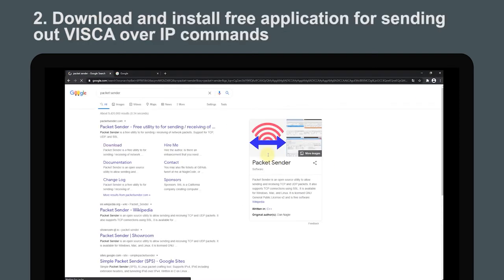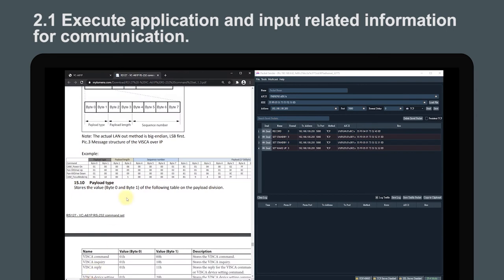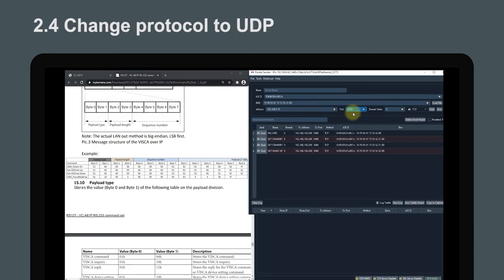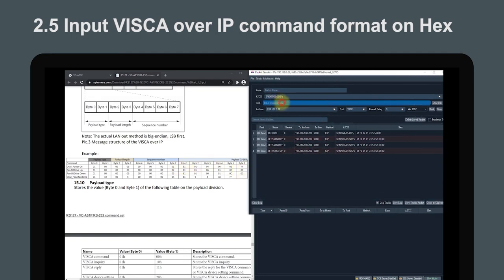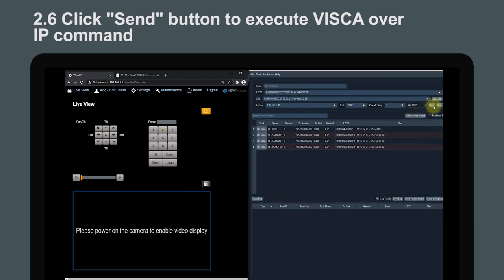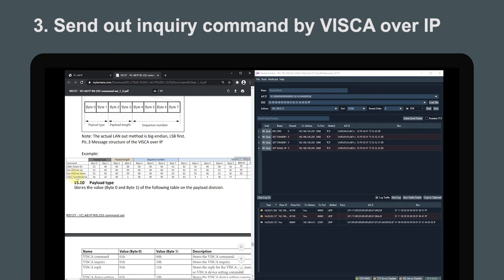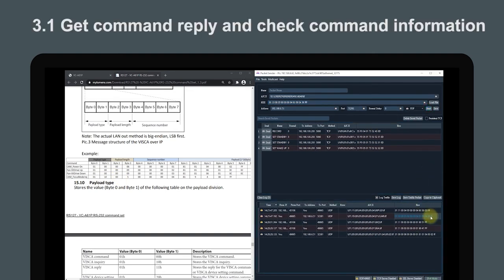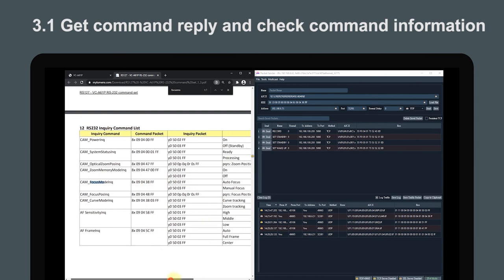[UseAV] VC-A61P How to Control PTZ Camera by VISCA over IP | Lumens ProAV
Follow the steps to Control Lumens VC-A61P PTZ Camera  by VISCA over IP

1.1 Download camera VISCA command file from Lumens website
1.2 Condition of VISCA over IP commands communication
1.3 Check VISCA over IP command structure
1.4 Payload Type
1.5 Payload Length & Sequence
1.6 Payload

2. Download and install free application for sending out VISCA over IP commands
2.1 Execute application and input related information for communication.
2.2 Input Camera IP address which would like to control
2.3 Input camera control port number: 52381
2.4 Change protocol to UDP
2.5 Input VISCA over IP command format on Hex
2.6 Click "Send" button to execute VISCA over IP command
2.7 Get command reply and command execute finished.

3. Send out inquiry command by VISCA over IP
3.1 Get command reply and check command information